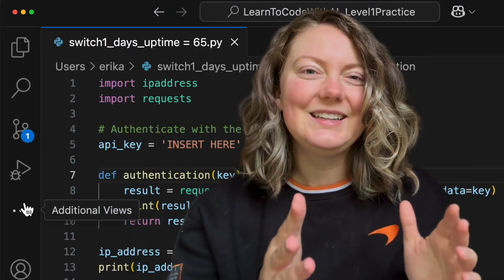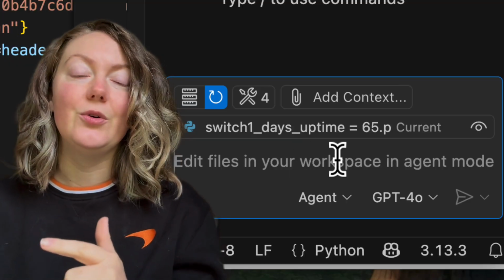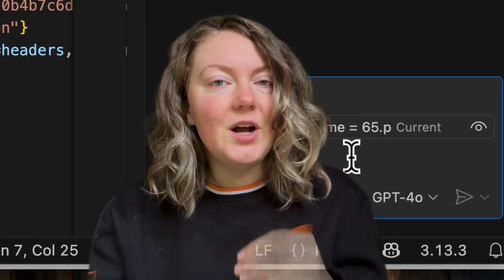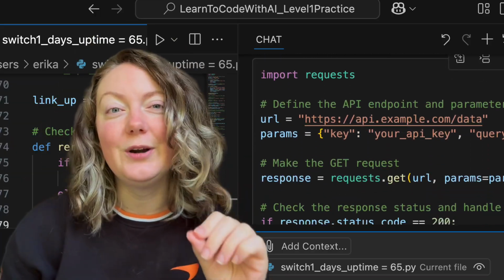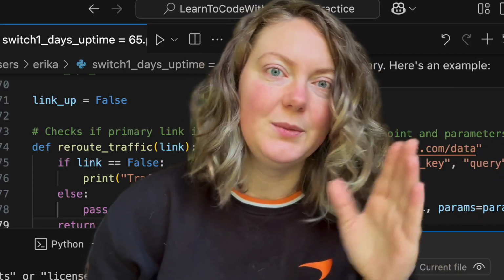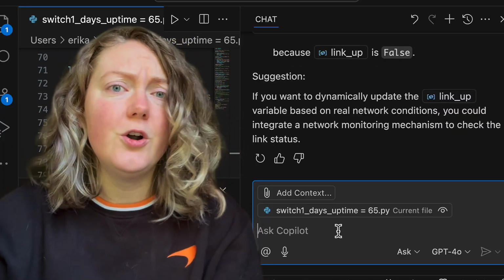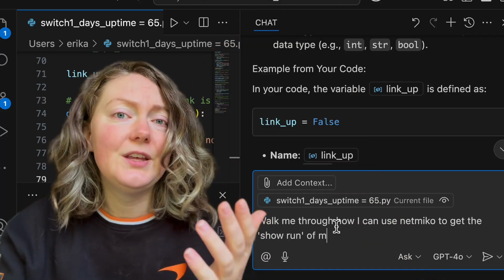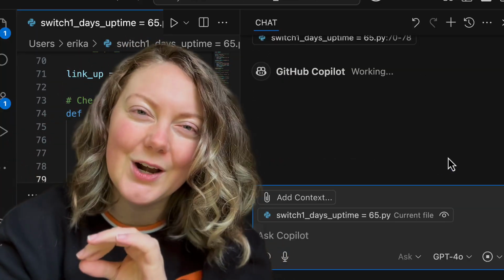Intro to GitHub Copilot (crash course) | Learn To Code Using AI (for network engineers!)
In this video I introduce you to the AI coding assistant we'll be using throughout this course: GitHub Copilot. We particularly focus on the chat functionality for learning, which is the focus of Level 2 of this course. (We reserve using it in Agent Mode or using GitHub Copilot CLI for Level 3.)